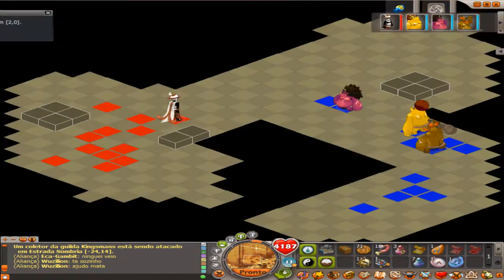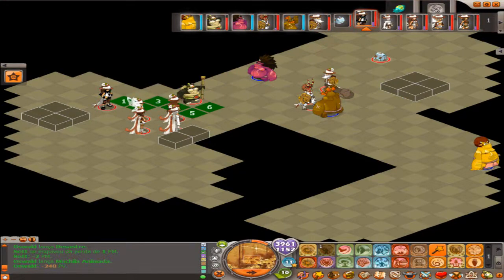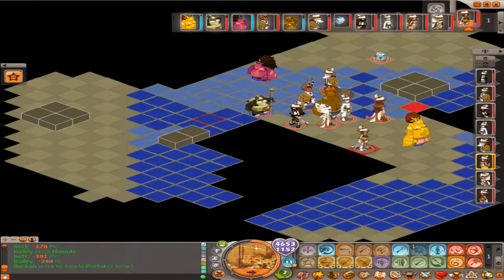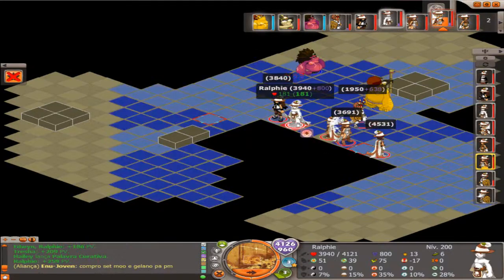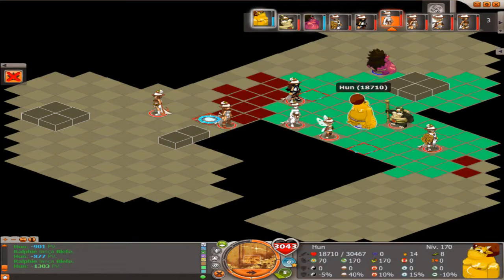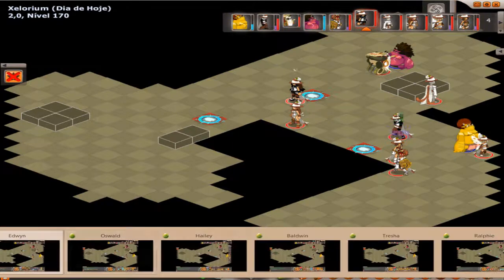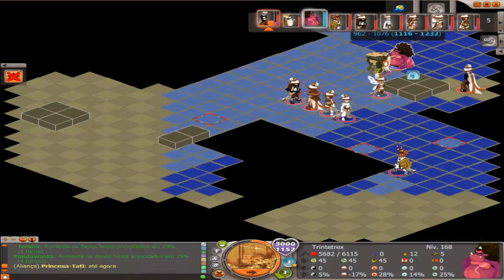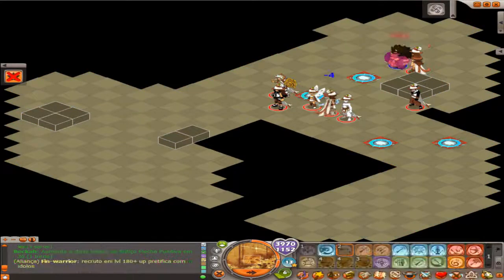[Dofus] Procurados - Hun - Ep.#34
*Músicas

Itro ft Axero - Move

Fundo: Janji - Summer Memories
Janji - Shadows
Janji - Dawn